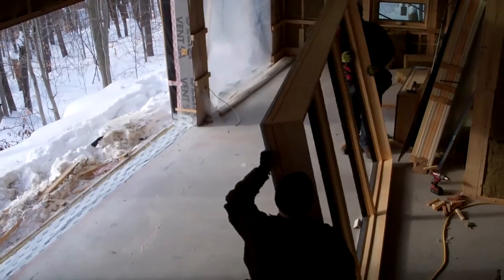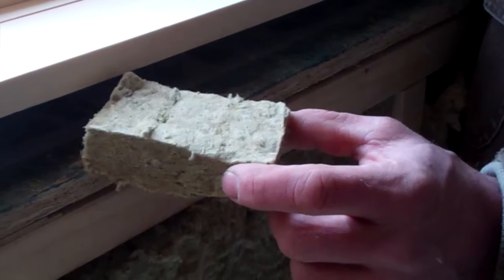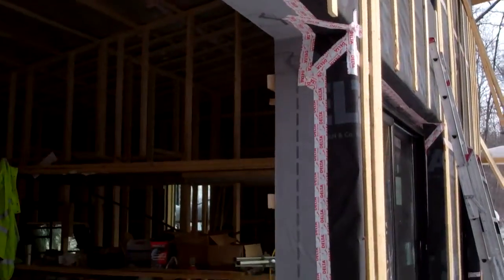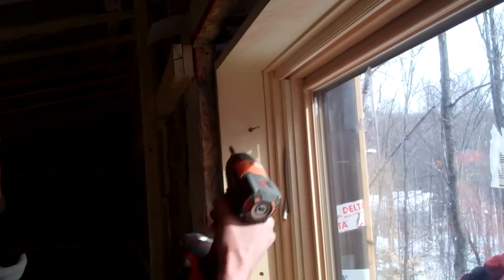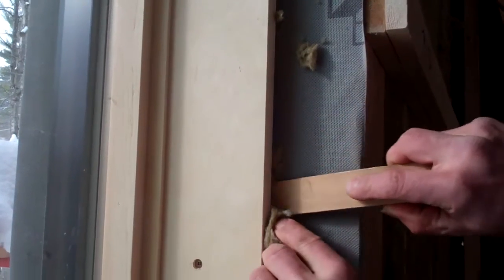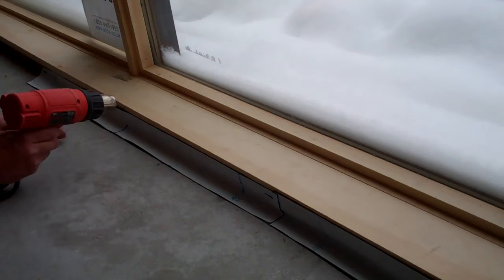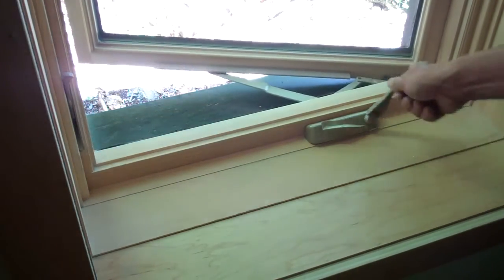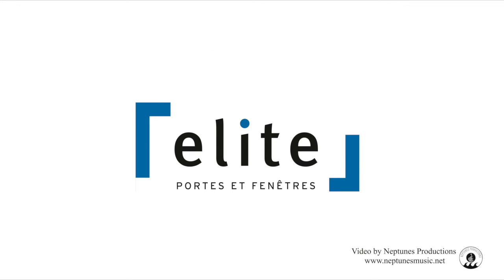How to Seal Windows & Doors correctly in LEED Homes & Passive House High-Performance Window Fitting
How to install windows & Doors for durability, In today's air-tight and high performance homes, Window and Door openings are breaches in the High Performance building envelope that need to be carefully managed in order to prevent moisture damage and air leakage. If you keep that in mind when installing windows and doors in these openings, you can put strategies in place to manage moisture in the form of air leakage, condensation and wind driven rain.